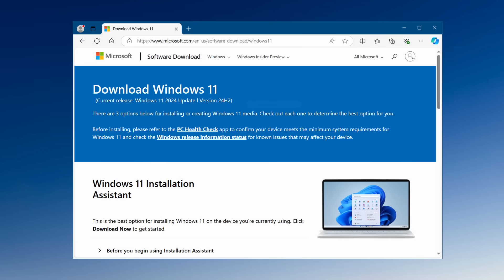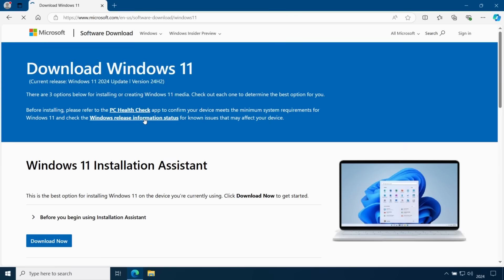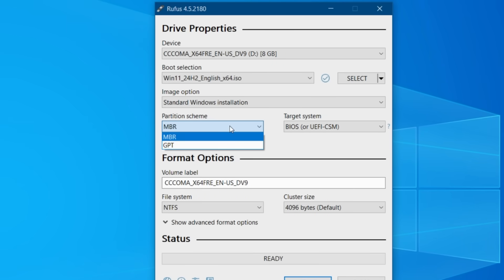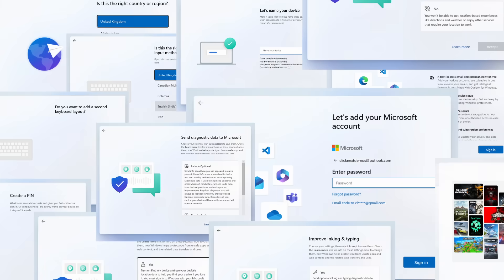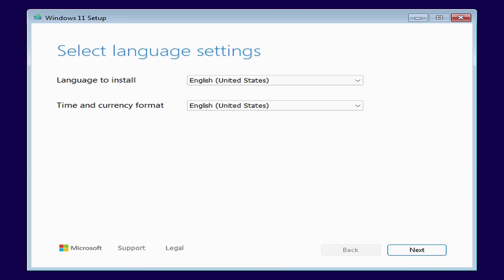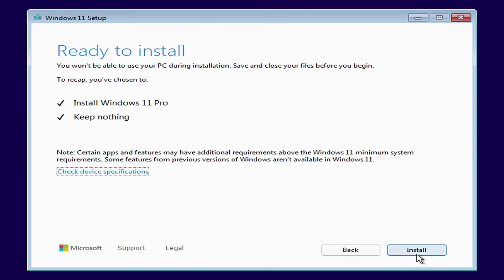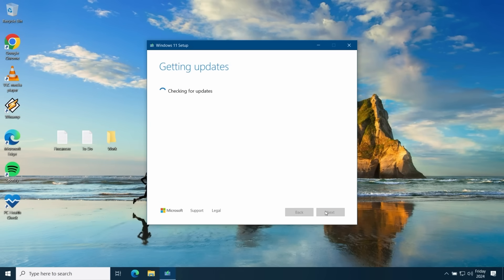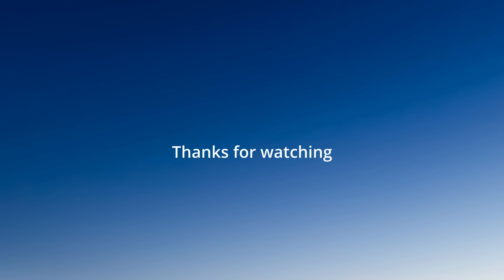Rufus and Windows 11 - 24H2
Now that Windows 11 - 24H2 is available, I take another look at Rufus to see if it is still possibe to install the newest version of Windows 11 on unsupported hardware.

Rufus, isn't just about getting Windows 11 on to unsupported hardware though, there are a couple of other good reasons why you might want to use Rufus to install Windows 11 even if your hardware does meet the minimum requirements.

In this video, I attempt a clean install to install a fresh copy of Windows 11 but also try an In-Place upgrade from Windows 10.

As of version 24H2,  anyone who wants to carry out an In-Place upgrade onto unsupported hardware will first need to run the two commands below to modify the registry to allow the installation to begin.

Open a command prompt (Run as Administrator), then copy and paste both the commands below.
Then run the Windows 11 Setup application as normal.

reg.exe add "HKLM\SOFTWARE\Microsoft\Windows NT\CurrentVersion\AppCompatFlags\HwReqChk" /f /v HwReqChkVars /t REG_MULTI_SZ /s , /d "SQ_SecureBootCapable=TRUE,SQ_SecureBootEnabled=TRUE,SQ_TpmVersion=2,SQ_RamMB=8192,"

reg.exe add "HKLM\SYSTEM\Setup\MoSetup" /f /v AllowUpgradesWithUnsupportedTPMOrCPU /t REG_DWORD /d 1